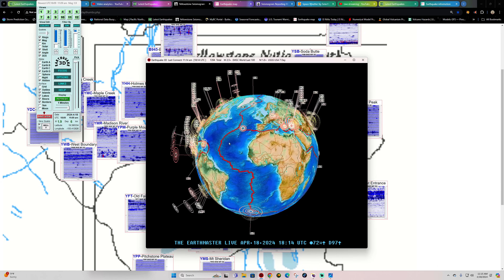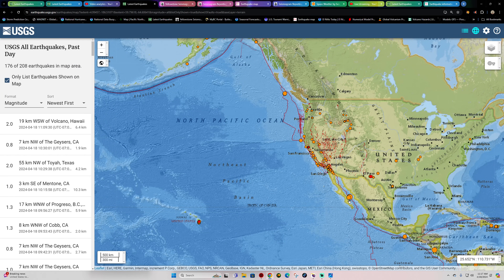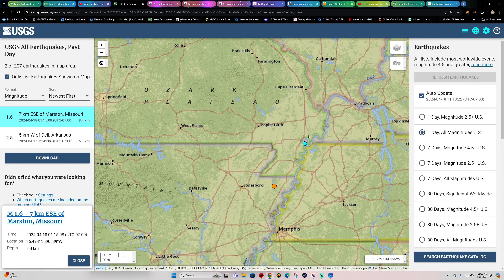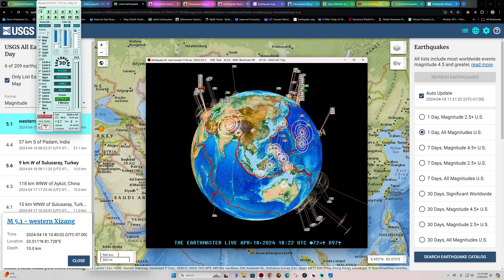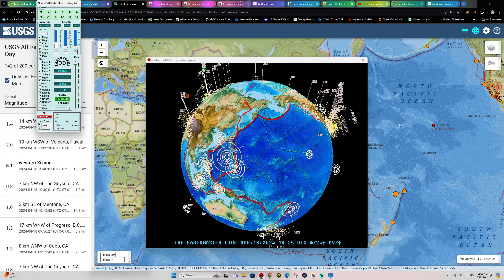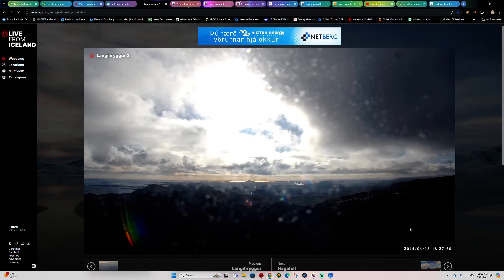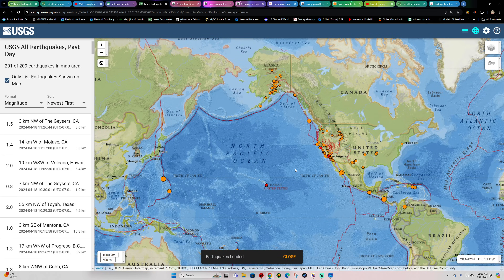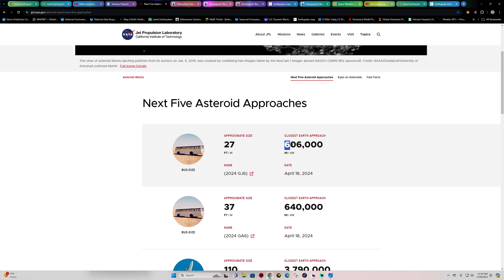Swarm of Earthquakes in the Gulf Of California. X- solar flare potential. Thursday 4/18/2024